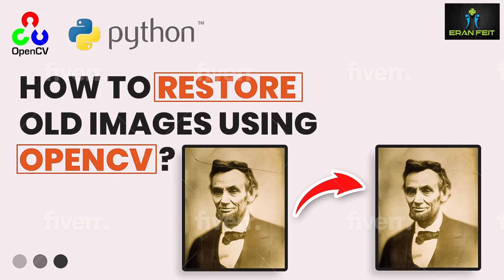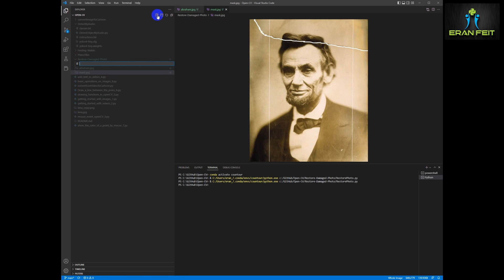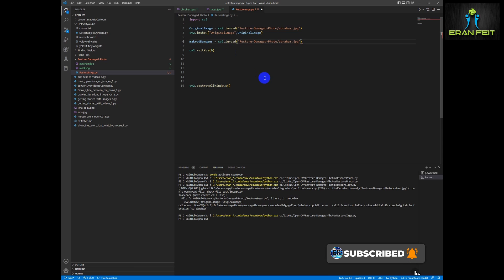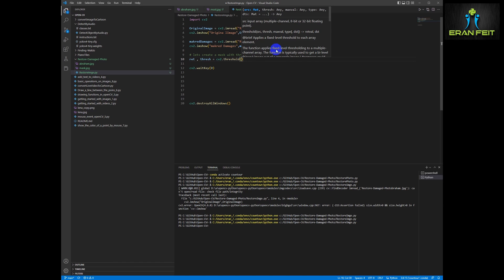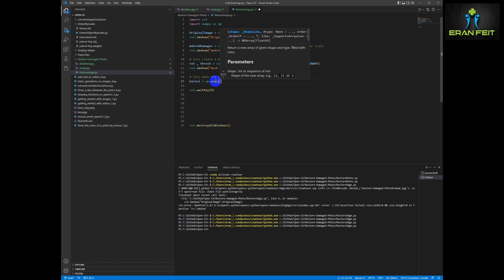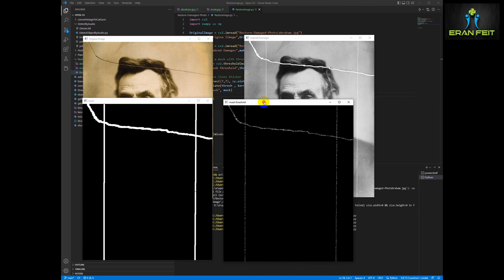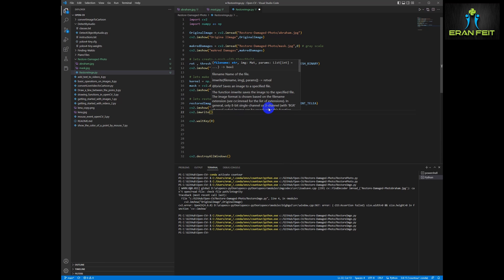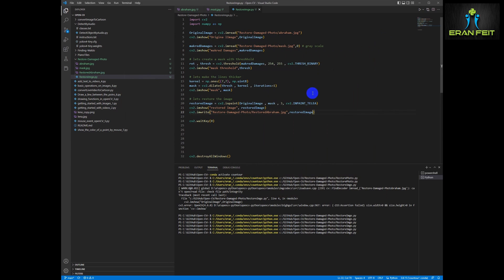how to restore old images ? | using OpenCV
This is a full tutorial for restoring old images using Python and OpenCV
How to restore old images ? If you have basic knowledge in Python , you can follow this simple tutorial and restore your old images

Moreover, I recommend This graphics card: NVIDIA GeForce RTX 3060 Ti . I am using it to train my Tensorflow models.
Perfect results and performance

I also recommend CNN Course book for neural network lovers . follow this

Anyone who wants to improve his/her Python skills , follow this book